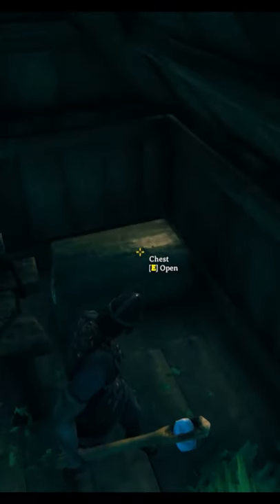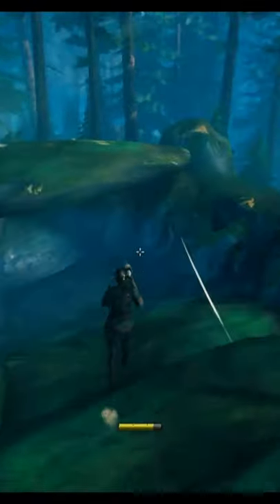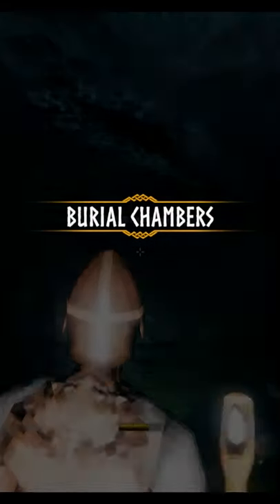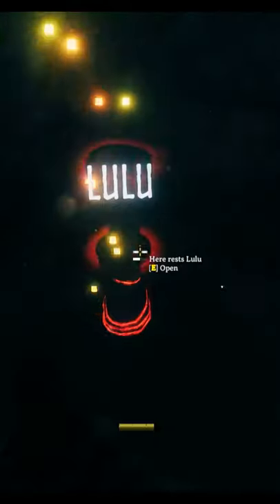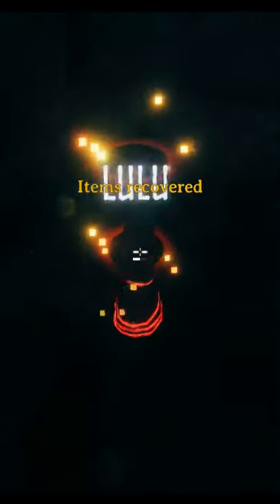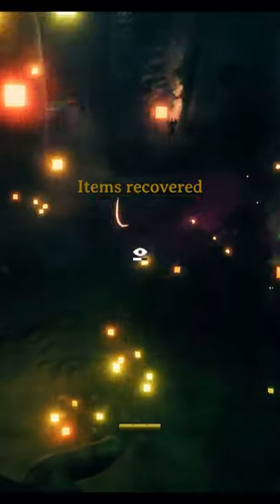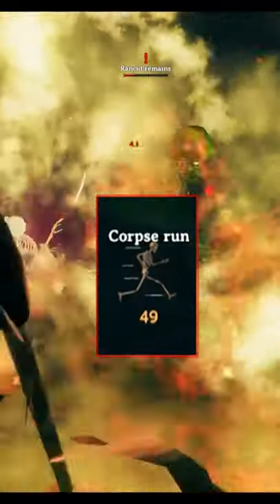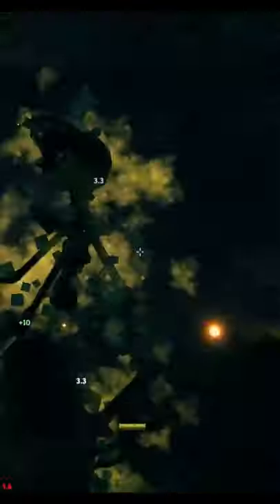How to run burial chambers (brute force) in Valheim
This guide will show you how to do burial chambers quickly and get your first surtling core. For new players getting to the bronze age is slow going and discouraging. Burial Chambers is difficult running solo with early game gear. Why not just brute force your way through. Want more Valheim guides?

Title: How to run burial chambers (brute force) in Valheim